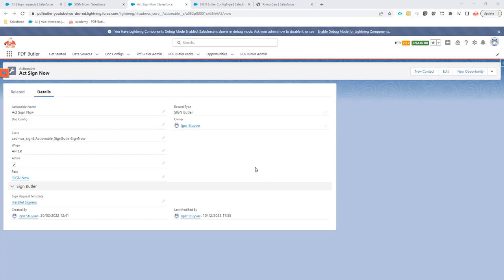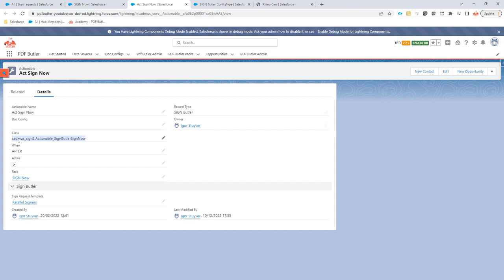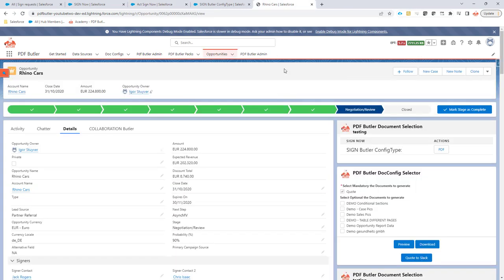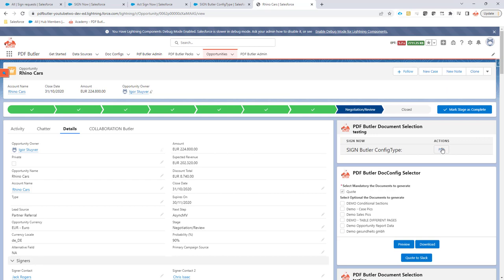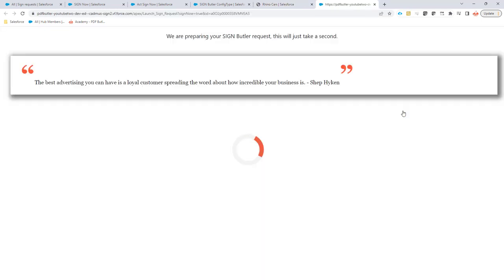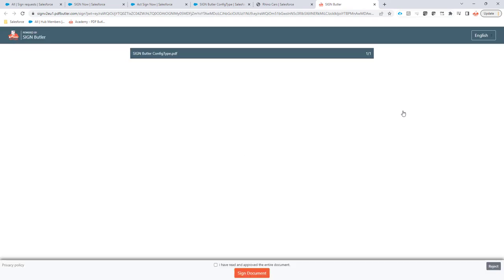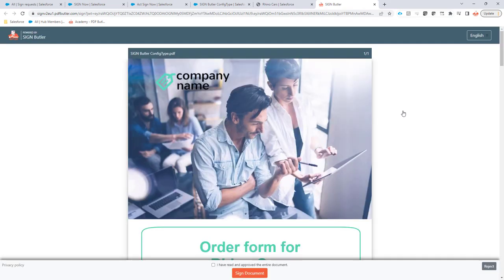SIGN Butler V2 - SIGN Now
Use Actionable class "cadmus_sign2.Actionable_SignButlerSignNow".